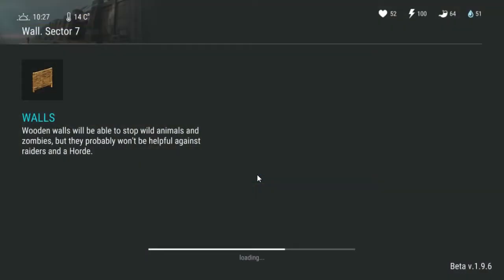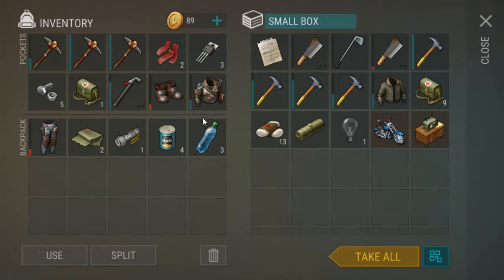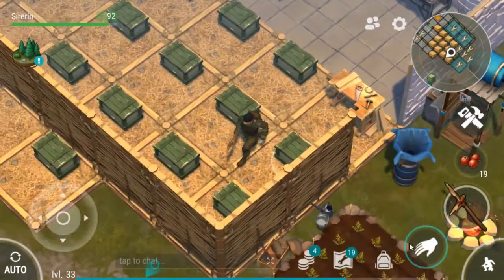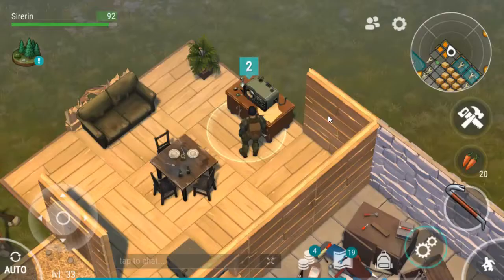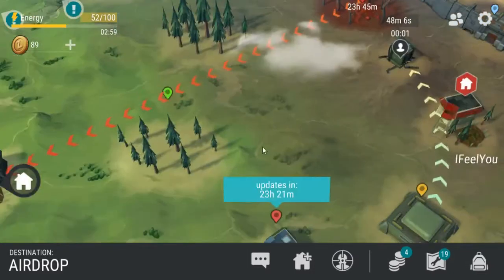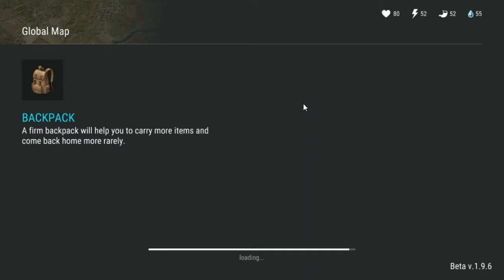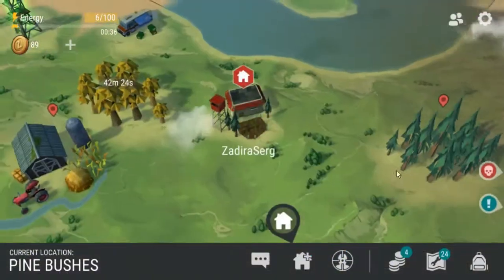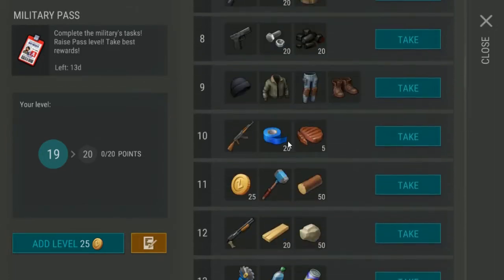Alpha Card Mishap! - Last Day On Earth: Survival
I was originally planning on going to the bunker to finally get a run in, plus knock off a ton of tasks on my military pass, but I forgot the one little thing, the bunker alpha card.